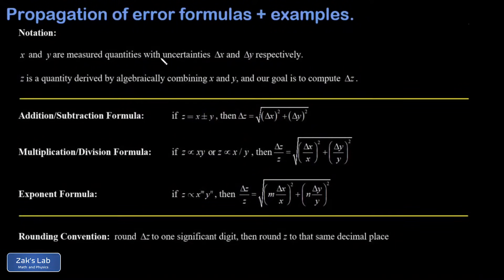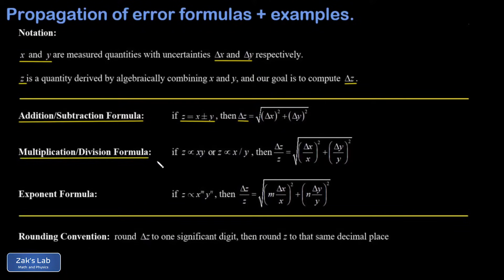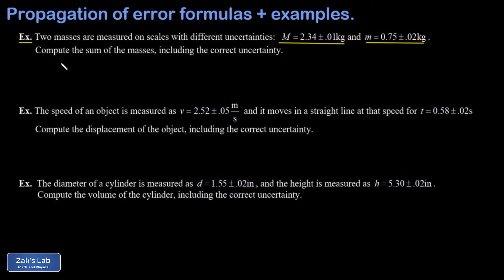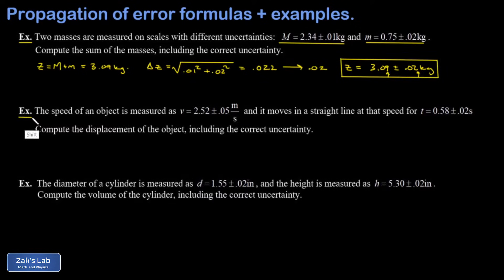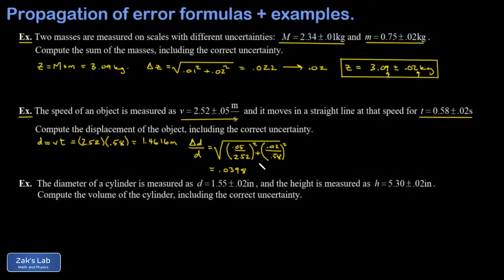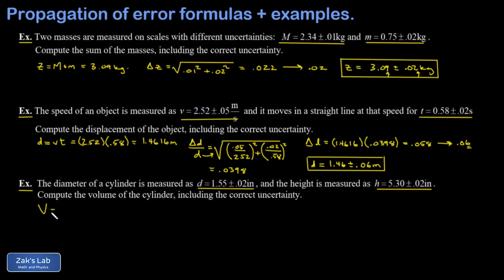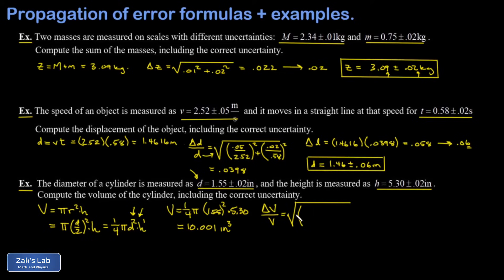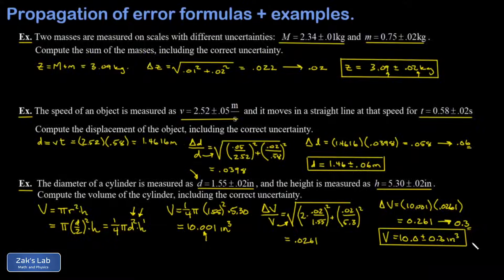Error propagation formulas + error propagation examples with addition, multiplication, exponents.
We introduce the propagation of error formulas, noting that this is the "real" way to compute uncertainty, while significant digits are a less accurate shortcut.  We give formulas for error propagation for addition and subtraction, multiplication and division, and exponents.  Then we introduce a common rounding convention:  round the uncertainty to one significant digit, then round the final answer to that same decimal place.

Next, we work three examples of error propagation.  First, we add two masses with uncertainty.  Second, we compute a distance by multiplying a speed and time with uncertainties.  Finally, we compute the volume of a cylinder using the diameter and height with uncertainty.